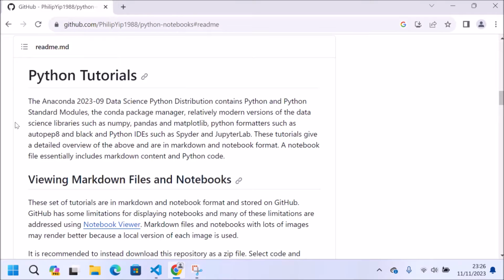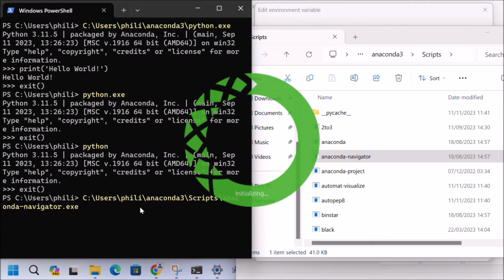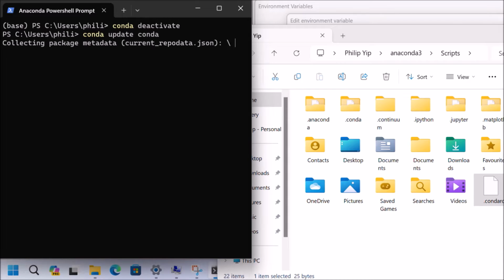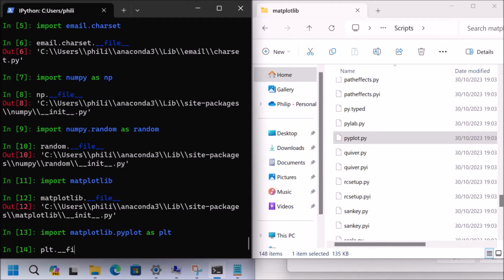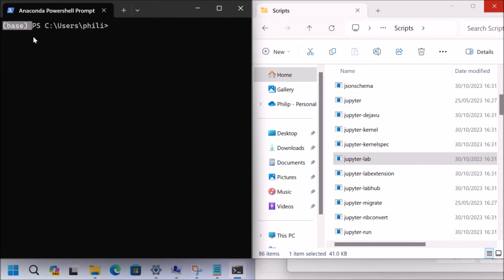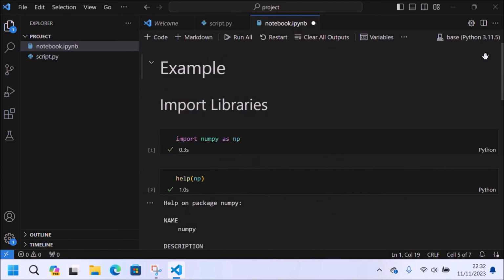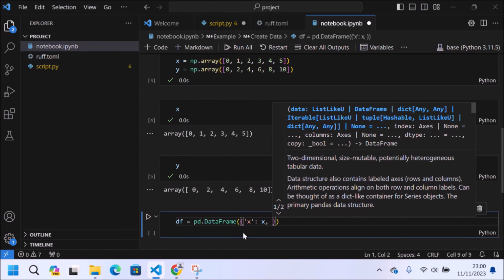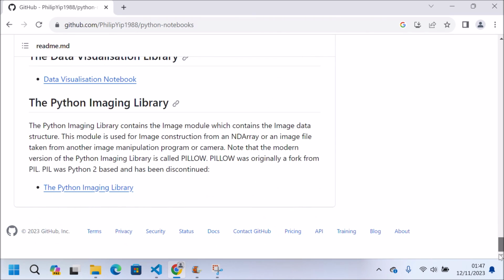Installing Anaconda 2023-09 and VSCode on Windows 11 23H2 using WinGet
In this video I will install Anaconda and VSCode on Windows 11 and configure VSCode for use with Python giving a beginner overview of Anaconda, the conda package manager and use of VSCode.

Installation Commands:
WinGet install Anaconda.Anaconda3
conda deactivate
conda update conda
Winget install Microsoft.VisualStudioCode

0:25 Updating the Windows Terminal and App Installer from the Microsoft store
0:50 Installing Anaconda using the Windows Package Manager WinGet
1:30 The Anaconda PowerShell Prompt vs the Windows Terminal
2:30 The Windows Environmental Variables Path and System Python
4:04 The Anaconda Navigator
4:28 Spyder
4:50 JupyterLab
3:36 The Windows Environmental Variables Path and Scripts
7:02 The conda Package Manager
7:24 Updating the conda Package Manager (and Anaconda)
8:54 Activating a Python Environment
09:18 IPython
09:20 Importing Standard Modules from the Lib subfolder
10:28 Importing Third-Party Data Science Libraries from the site-packages folder
12:48 Creating a Python Environment and Installing Packages
13:30 The anaconda channel (defaults) and the conda-channel (conda-forge)
14:50 Activating Python Environments in the Anaconda PowerShell Prompt
17:00 The Windows Terminal and the System Python in the Windows Environmental Variables Path
17:35 Installing Visual Studio Code using the Windows Package Manager WinGet
18:07 Installing VSCOde Extensions Python, Jupyter, Import Sort, AutoPEP8, Black and Ruff (third-party)
19:07 Visual Studio Code Project
19:38 Select Python Interpretter from the Command Palette Press Ctrl, Shift and p to open the Command Palette and search for the command
19:57 Format Document with AutoPEP8
20:48 Organise Imports with ISort
21:23 Format Document with Black
21:44 Configuring Document with Ruff
22:48 Format Notebook with Ruff
23:27 DataScience Libraries Test numpy, pandas, matplotlib and seaborn
24:48 Variables Tab
24:55 Markdown File
25:58 Downloading Notebooks from GitHub and Opening them in VSCode